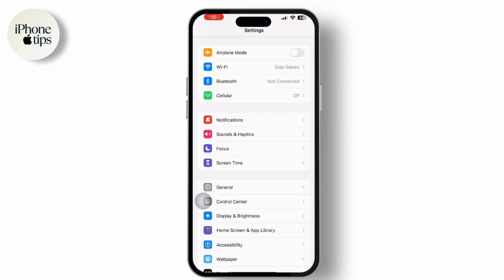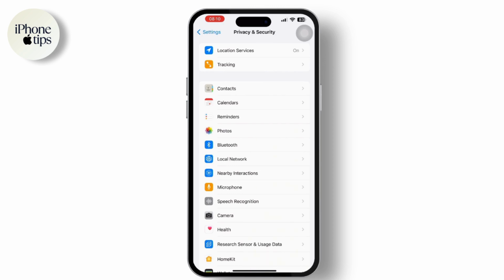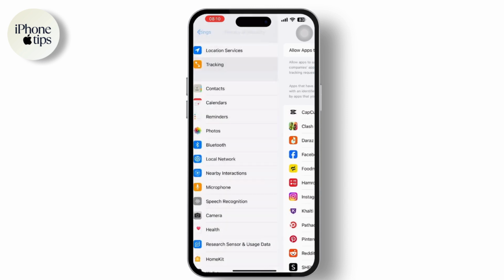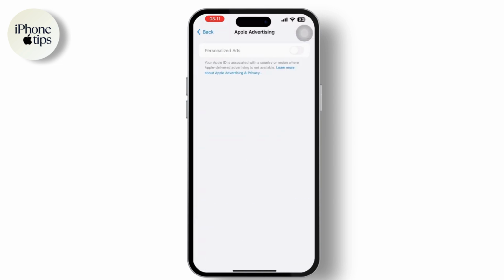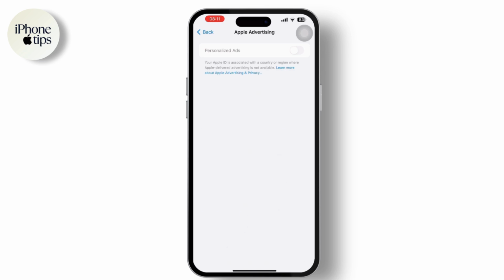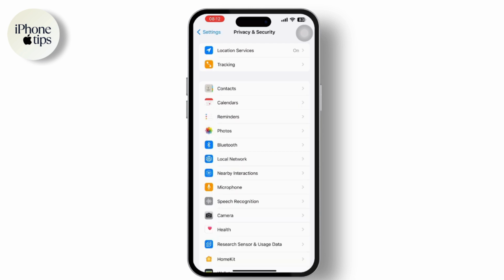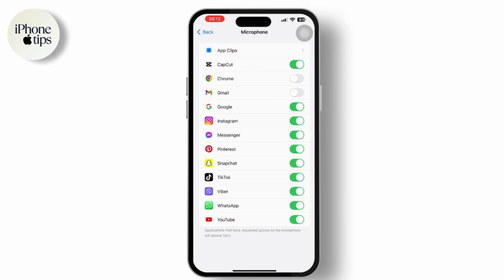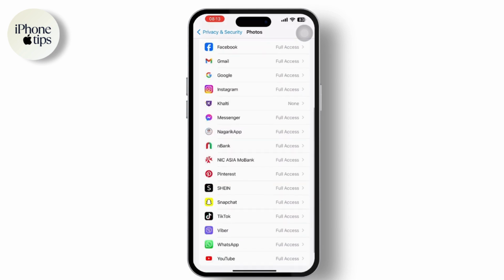Every iPhone Privacy Setting You NEED To Change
In this video you will learn about Every iPhone Privacy Setting You NEED To Change. Easily Learn What settings should I turn off on my iPhone for privacy with the help of this guide.

Protect your privacy with these essential iPhone settings changes! In this video, we'll walk you through the key privacy settings you need to update on your iPhone, from disabling tracking to controlling app permissions. Keep your data secure by following these steps.

iphone privacy settings, change iphone privacy settings, iphone privacy, protect iphone privacy, iphone security tips, iphone privacy protection, how to change iphone privacy settings, iphone privacy tips

Chapters:
00:00:00 - Introduction
Learn about the essential iPhone privacy settings you need to change.

00:00:10 - Open Settings App
Access the settings on your iPhone to get started.

00:00:15 - Disable App Tracking
Navigate to "Privacy & Security" and turn off app tracking.

00:00:35 - Turn Off Personalized Ads
Disable personalized ads by turning off Apple advertising.

00:00:55 - Limit Analytics Data Sharing
Reduce the data shared with Apple by disabling analytics and improvements.

00:01:15 - Manage Microphone Access
Review apps with microphone access and restrict any unnecessary ones.

00:01:30 - Control Photo Access
Manage app access to your photos and limit permissions based on your preferences.

00:01:50 - Conclusion